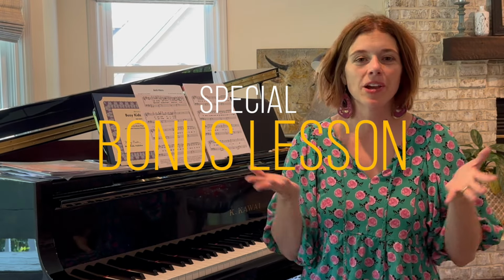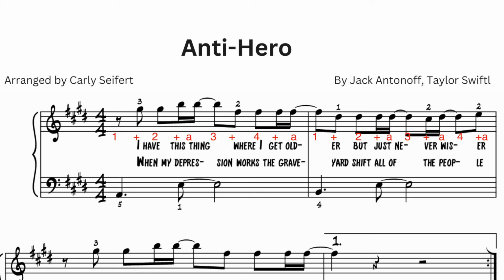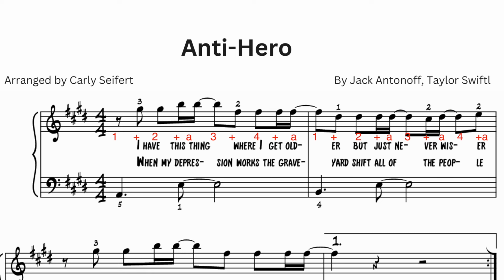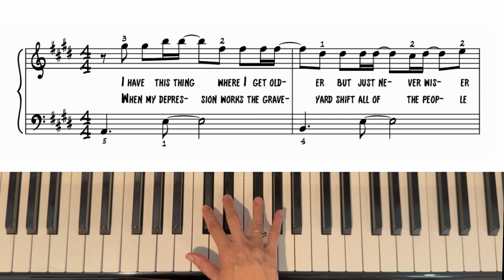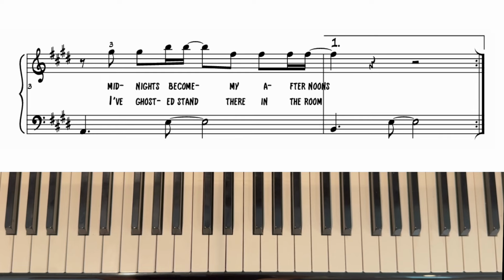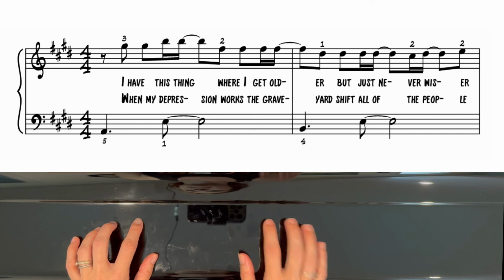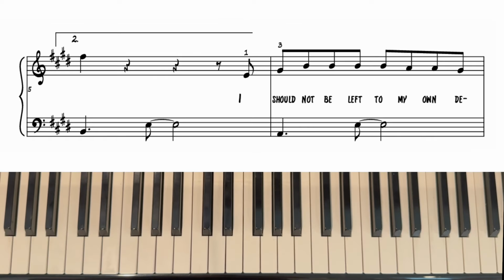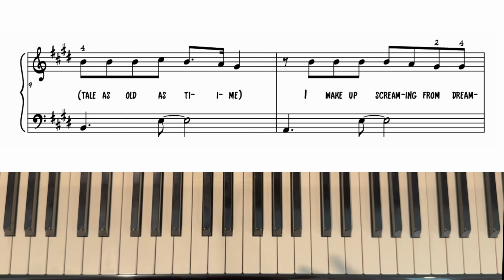Free Piano Tutorial: "Anti-Hero" by Taylor Swift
In this free piano lesson tutorial, we're learning to play the hit song "Anti-Hero" by Taylor Swift. This fun and catchy song is perfect for young pianists who want to challenge themselves and improve their skills. Our step-by-step tutorial will help you master the chords, melody, and rhythm of this pop hit.

- Intro and first verse
- Chord progressions
- Syncopation and rhythm techniques

**🌟 About Busy Kids Do Piano:**
At Busy Kids Do Piano, we believe that learning music should be fun and accessible for all ages. Our tutorials are designed to make piano learning enjoyable and rewarding, so you can play your favorite songs in no time!

Happy playing! 🎶